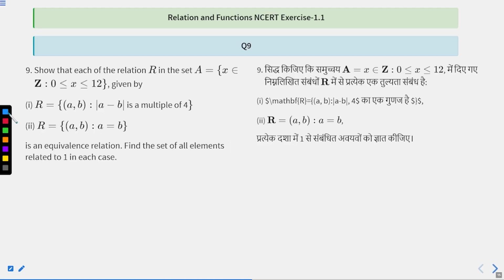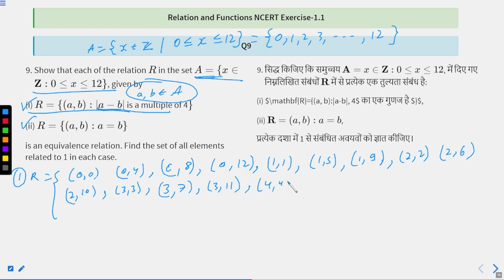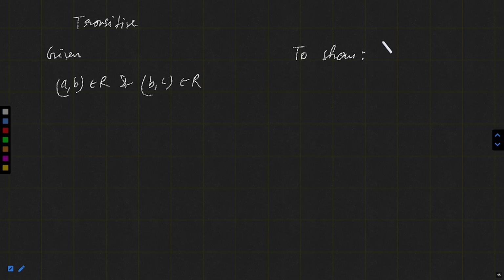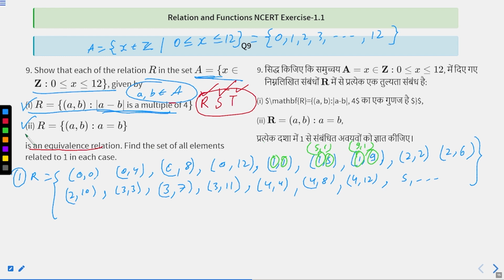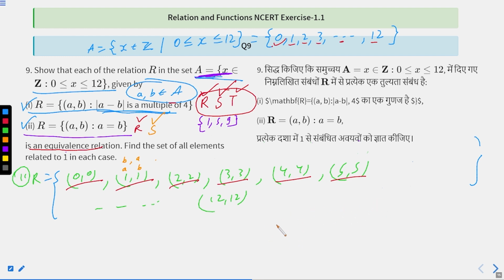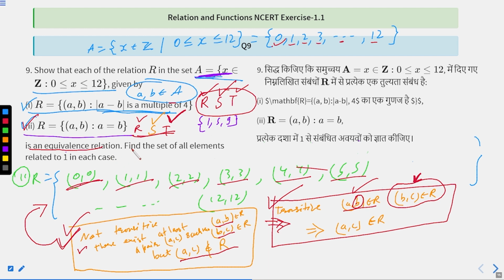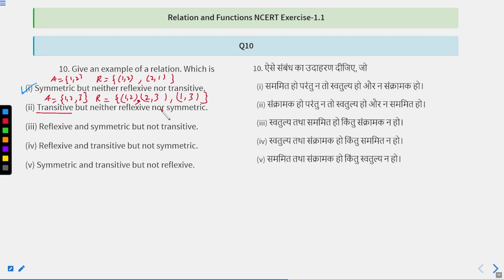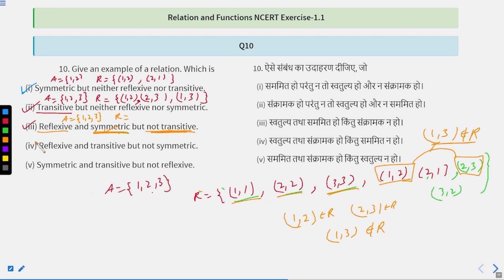Relation and Functions Excercise 1.1 Part 8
Subject: Mathematics
Programme Name: Relation and Functions
Course Name: Engineering

In_this_we_have_covered_relation and functions_excercise 1.1 selected problems

📡 Key Features:
Syllabus-based Content